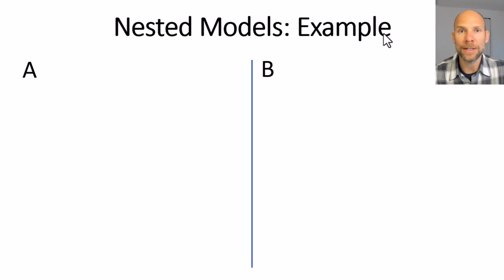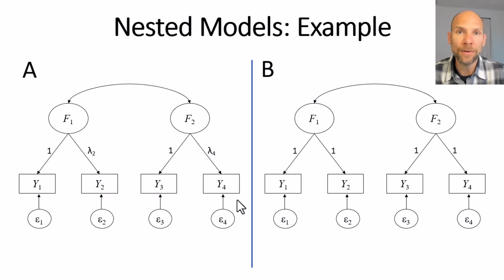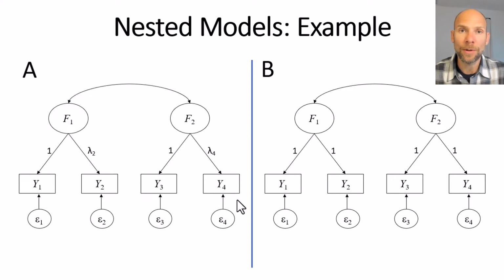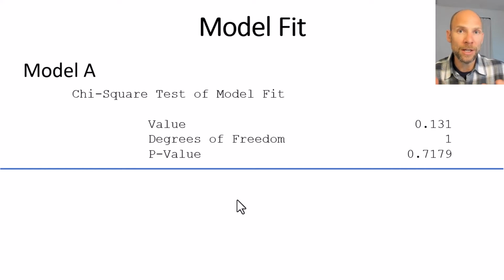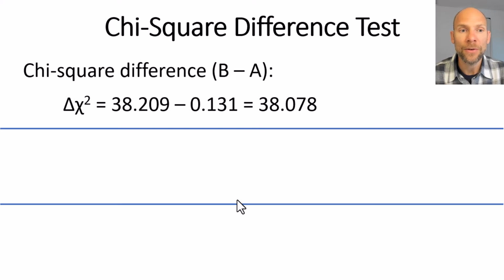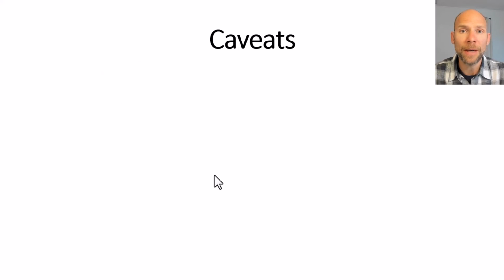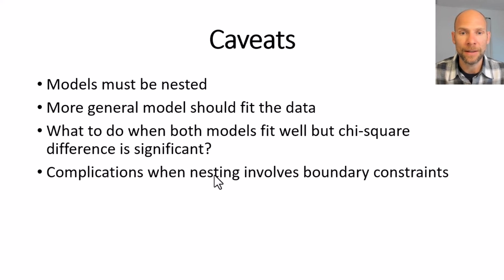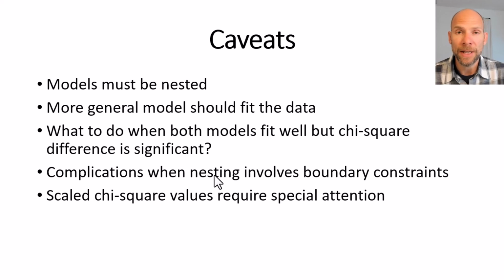CFA & SEM: Chi-Square Difference Test Explained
QuantFish instructor and statistical consultant Dr. Christian Geiser explains nested model chi-square difference testing in CFA & SEM.